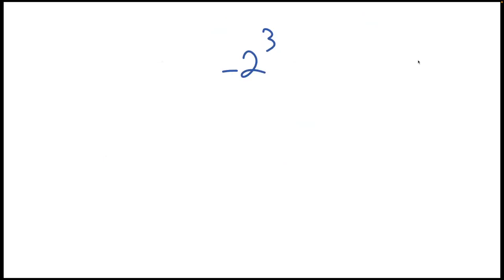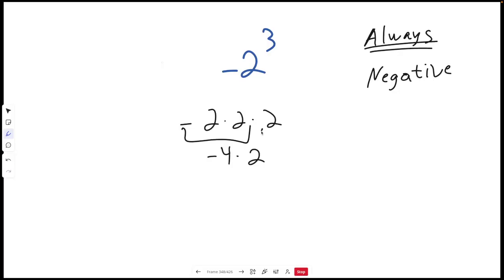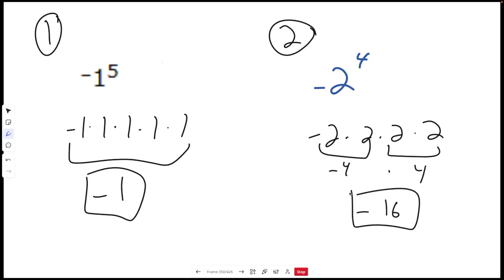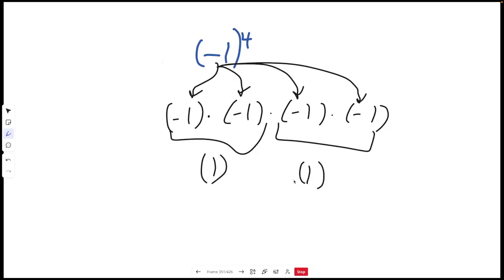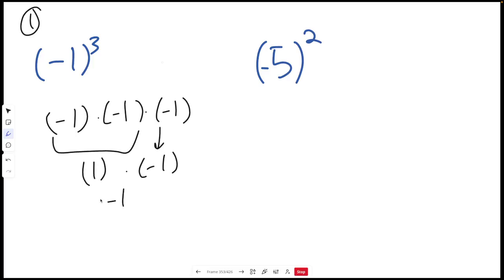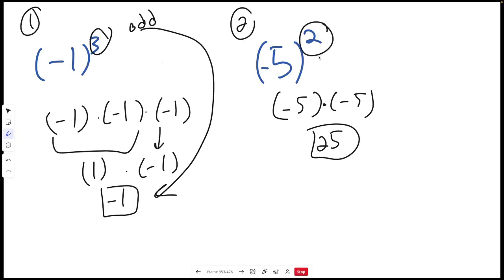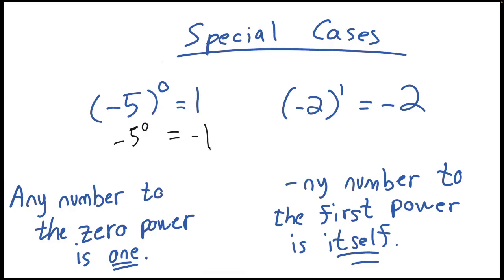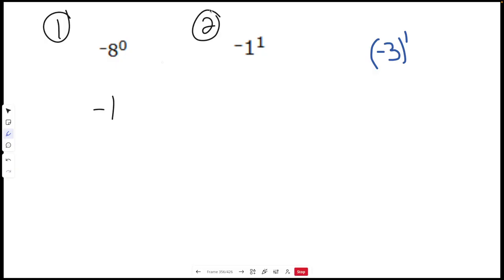Powers with Negative Bases IXL (full lesson)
IXL shortcut: WFW

Description: How to evaluate and solve problems with negative (integer) bases and positive (whole number) exponents.